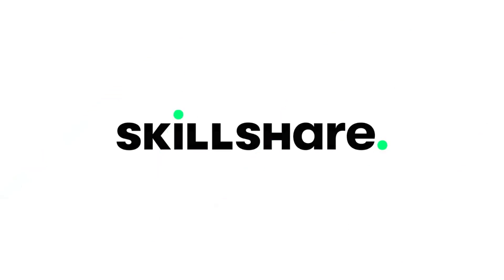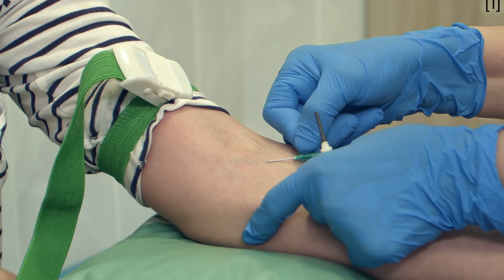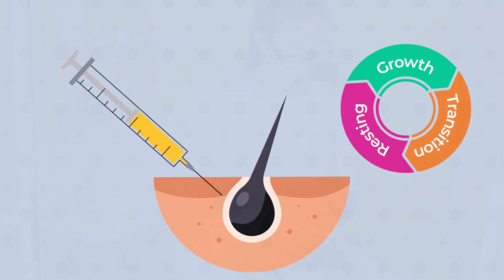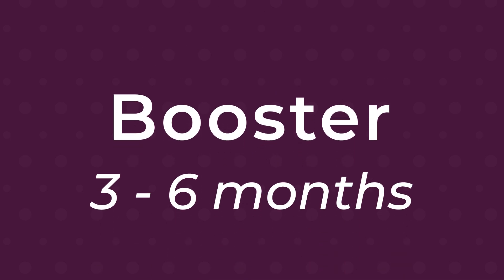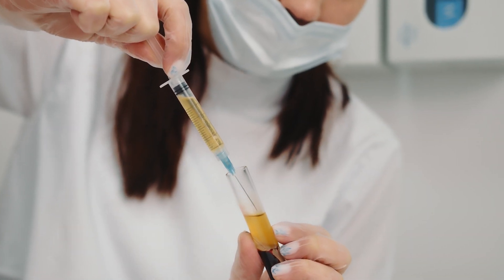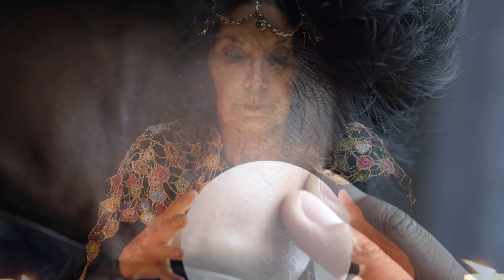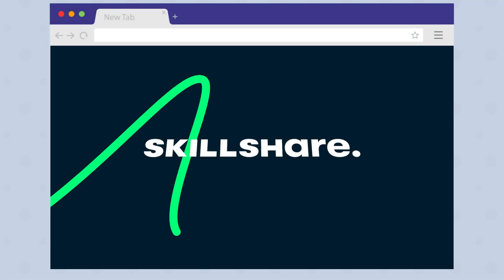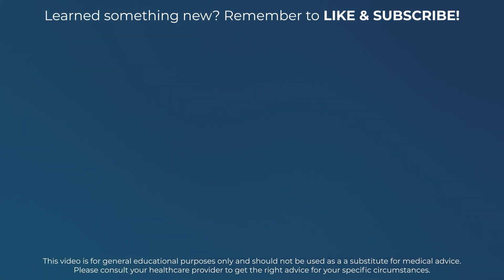Does PRP Work For Hair Loss In Men?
This video covers PRP treatment for Androgenetic Alopecia. It does not consider the use of PRP in other types of hair loss such as Alopecia Areata.

Producer and Narrator: Dr Ankit MBBS(Hons) FRACGP

This video includes a paid sponsored promotion which had no impact on the writing or production of the remaining video.

Timetamps:
0:00 Intro
0:43 PRP extraction process
1:13 How PRP may help with male pattern hair loss
1:19 PRP injection process
1:32 Short term side effects of PRP treatment
1:38 Treatment protocol
1:58 Does PRP work?
2:53 Pros and cons of PRP

DocUnlock is a YouTube channel with one purpose: to help people make better decisions about their own health, and the health of their families.

Sign up to the DocUnlock Insider mailing list to receive updates direct to your inbox

All content on DocUnlock.org is general in nature and does not take into account your personal circumstances. Please consult with your healthcare professional to ensure you get the right diagnosis and treatment.